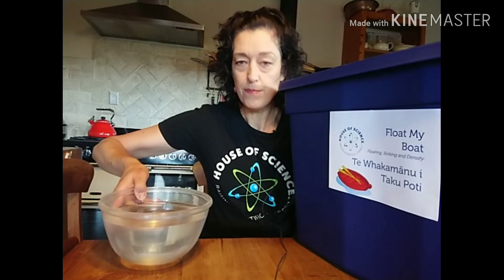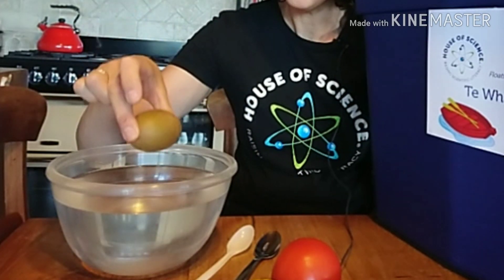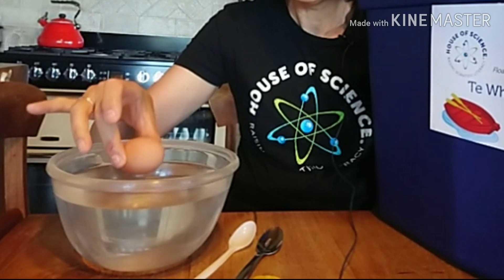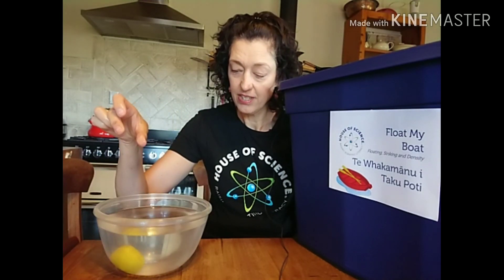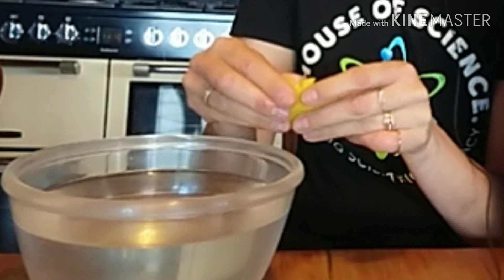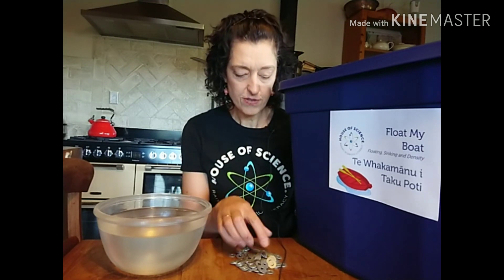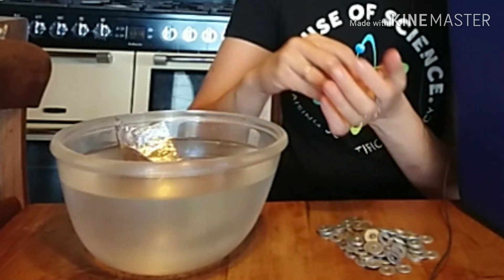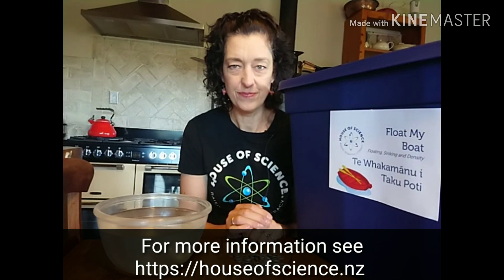Floaty fun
Floaty Fun (HoS Float my Boat kit)
with Chris Duggan, House of Science NZ

Learning Objective
Explore everyday examples of the phenomena of floating and sinking. Seek and describe simple patterns in floating and sinking.
Science capability
Gather and interpret data through observation and inference.
The science of floating
An object floats when the downward force of gravity, the object’s weight, is balanced by an upward force from the water, upthrust (buoyancy force). An object sinks when its weight is greater than the upthrust of the water.
Sinking is no different to falling. When an object falls off the table it is pulled to the earth by gravity.  The force pulling the object to the ground is its weight. The object will continue to fall unless something holds it up.
The upwards push of the water increases with the volume of the object that is under water; it is not affected by the depth of the water or the amount of water. No object can float without some part of it being below the surface of the water.
Discussion questions
1. Discuss some of the misconceptions about floating and sinking. For example:
• small objects float better than large ones
• soft objects float better than hard ones
• all floating objects have air in them somewhere
• an object floats or sinks because of its weight
• the amount of liquid on which the object floats matters somehow, i.e. an object will float higher in a larger volume or deeper liquid
• a true floating object must be wholly above the surface of the liquid.
2.Have you been on a boat? What do you already know about how things float?
Fun fact
As boats move through different oceans and load and unload, they may have to adjust their ballast water to make sure they continue to float.  Boats that are used in the ocean and lakes will float at different levels.
Extension activity
Does the kind of water you float a boat in make a difference? Test to see if you boat holds more washers in fresh or salt water? Warm or cold water?